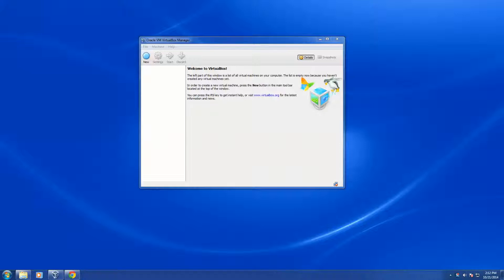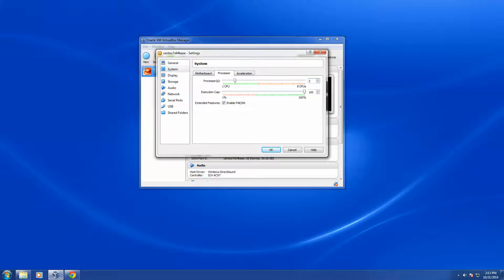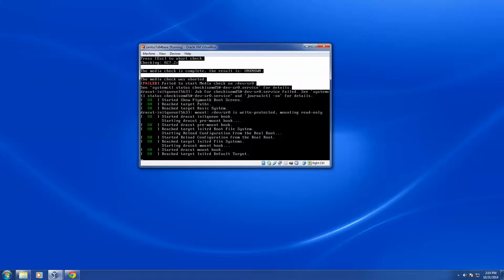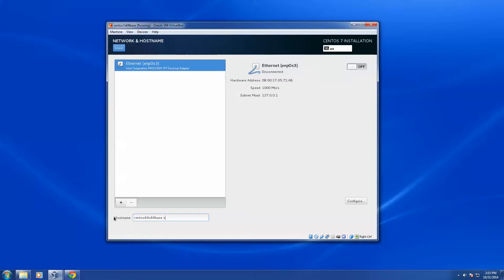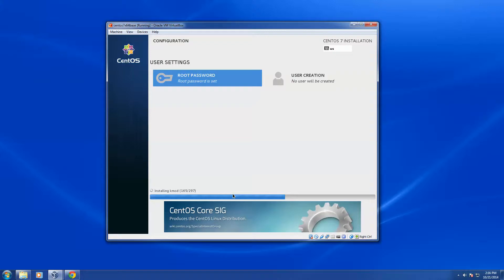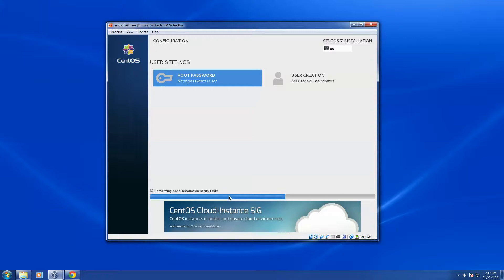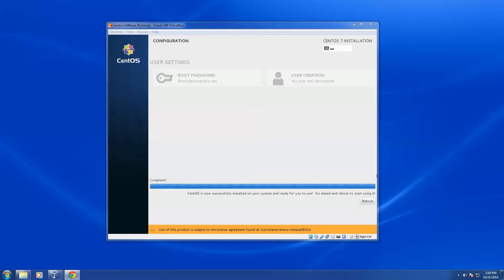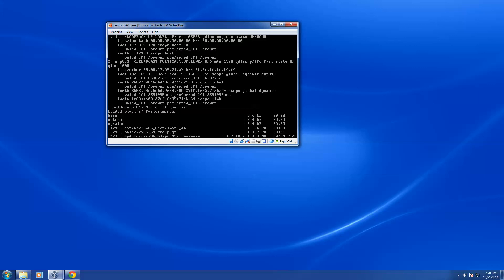Centos 7 64 bit Install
Centos 7 64 bit Install on Oracle Virtual Box